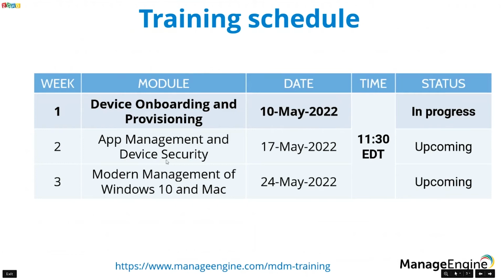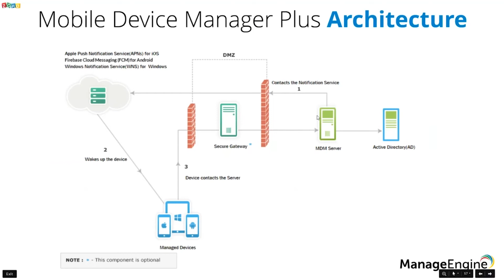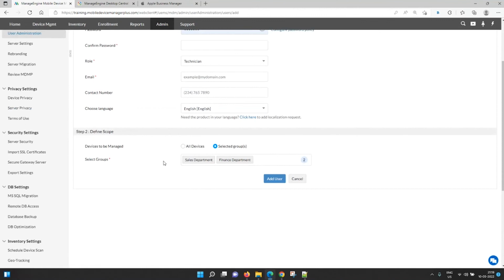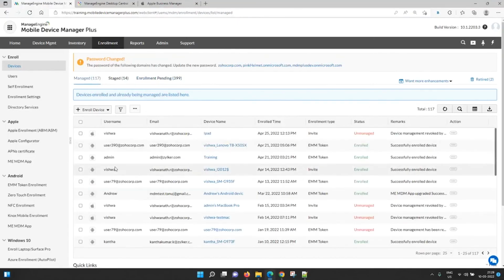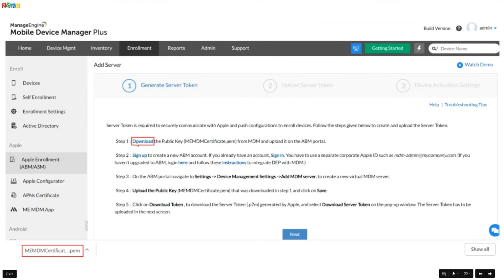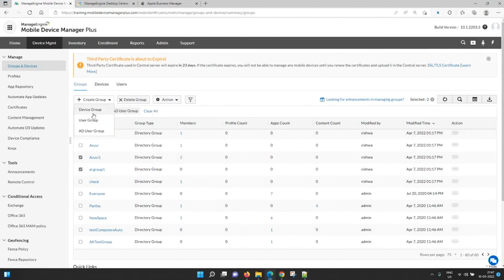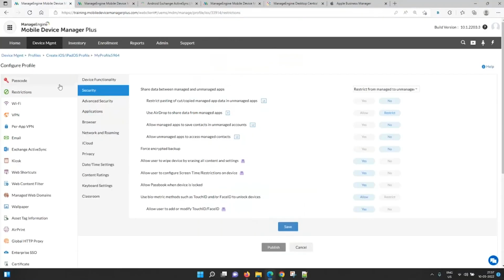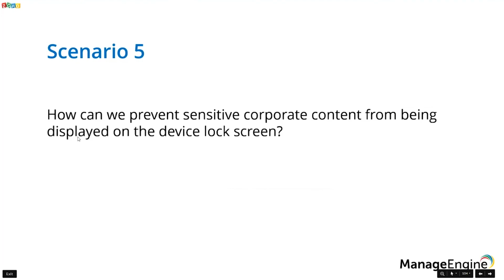Device onboarding and Provisoning